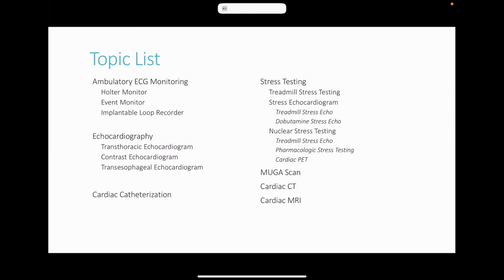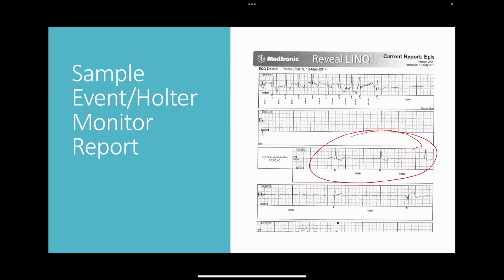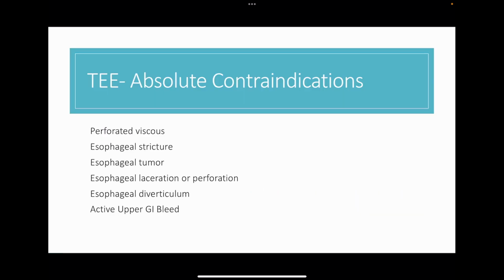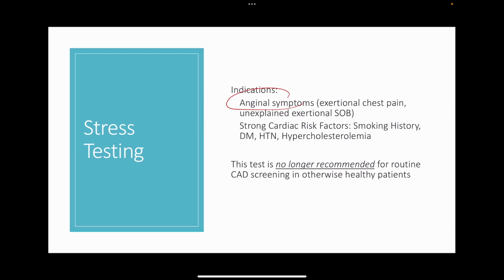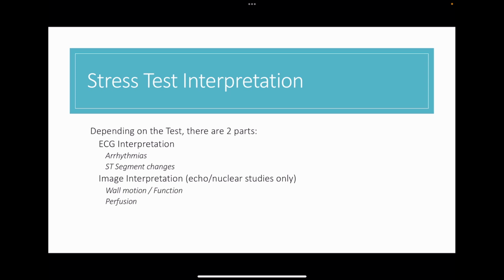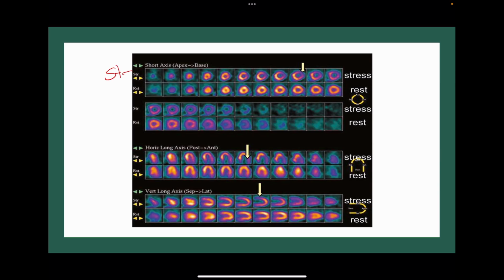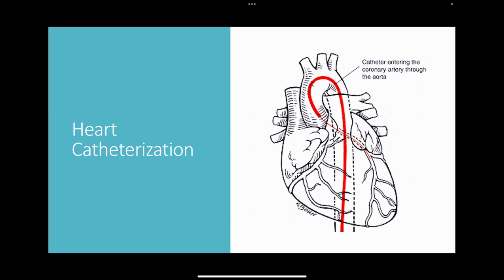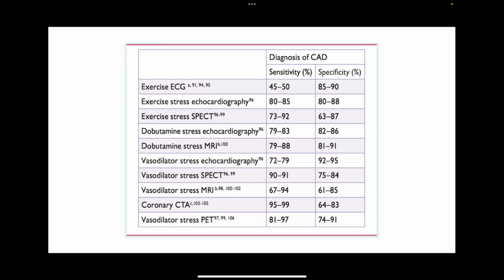Advanced Cardiac Testing